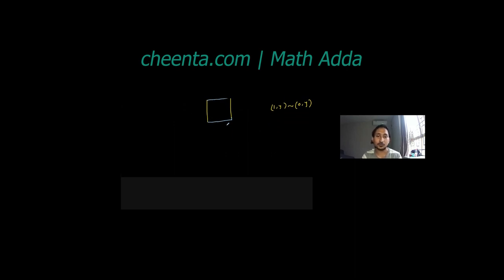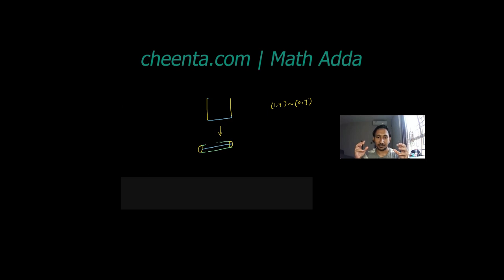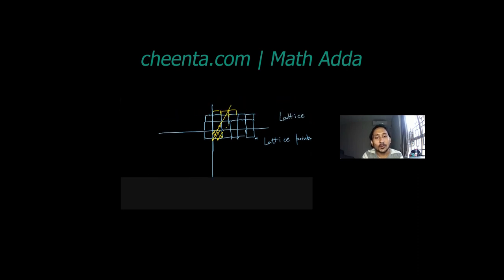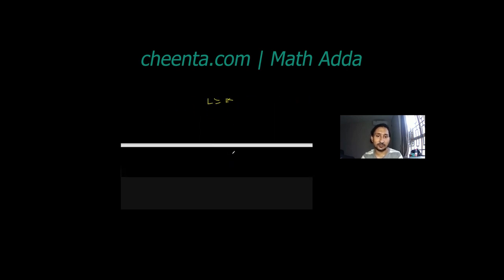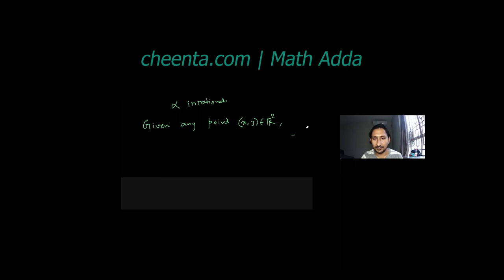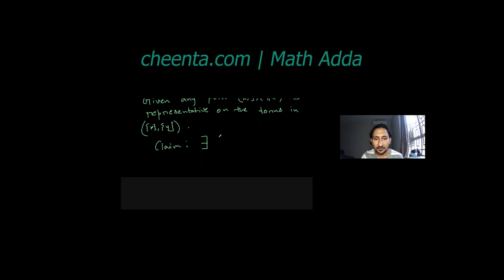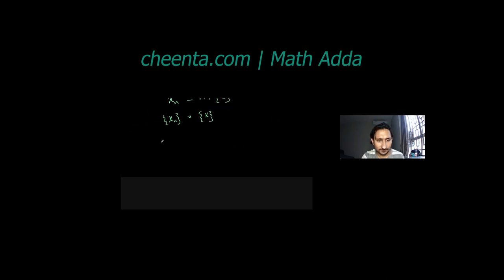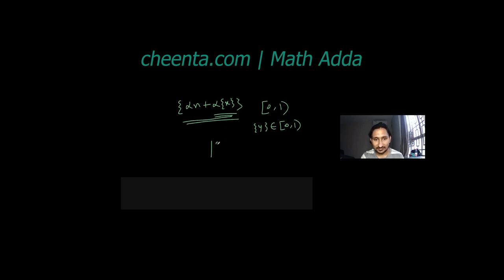Lines with irrational slope on a torus | Pigeonhole principle | Math-Adda: Episode 8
This is a continuation of Episode 7 of Math-adda. If you have not watched it, please take a look: